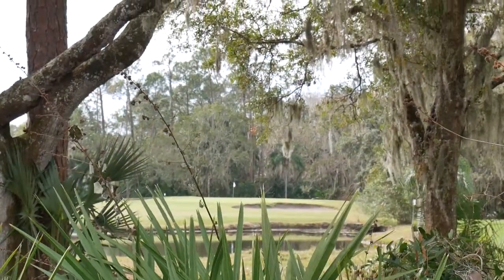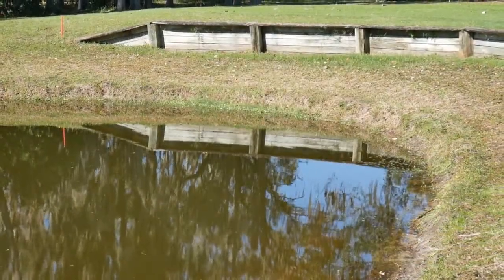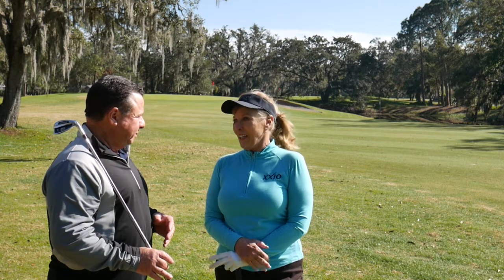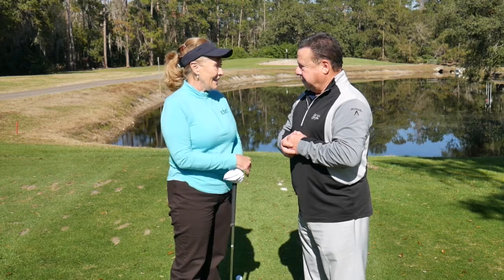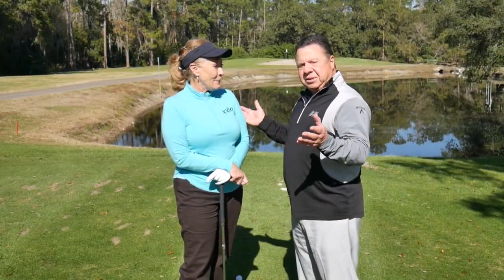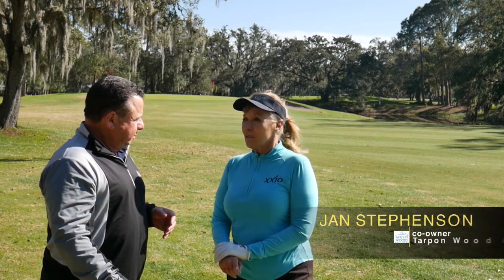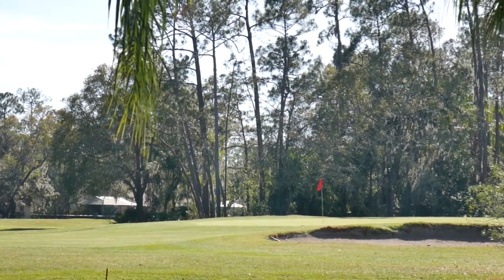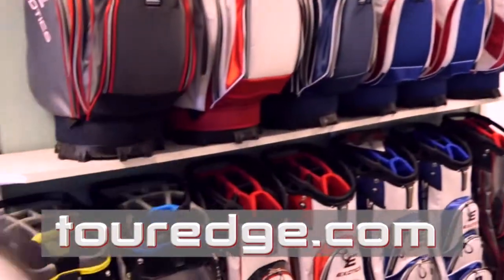Tarpon Woods - East Lake, FL - Traveling Golfer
LPGA Legend Jan Stephenson and her Crossroads Foundation breath new life into legendary Tarpon Woods GC -- one of the finest golf courses in the Tampa Bay area.  Join Traveling Golfer Tony Leodora on a trip to the course, the town of Tarpon Springs and the famous sponge docks and Phillies Spring Training.